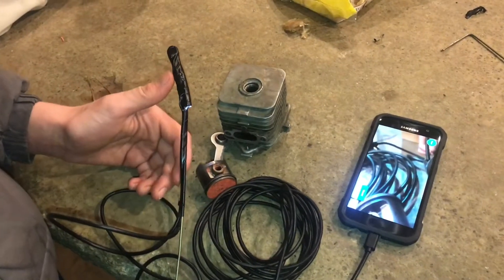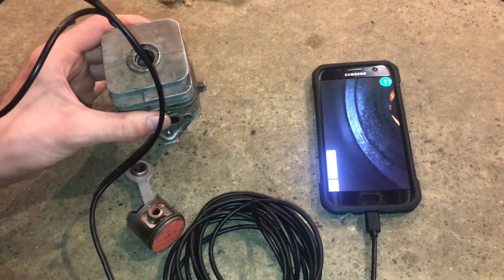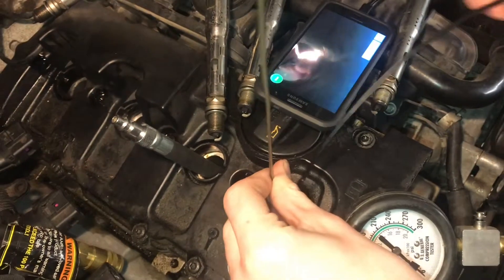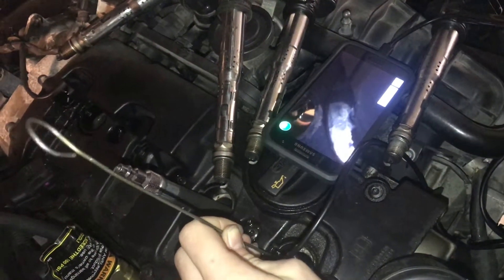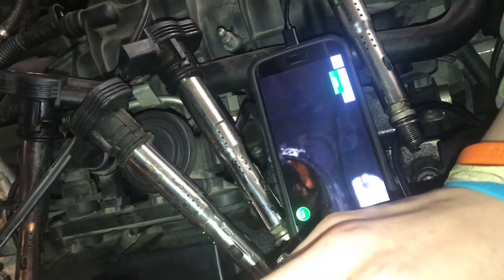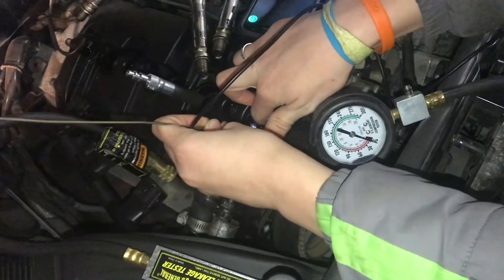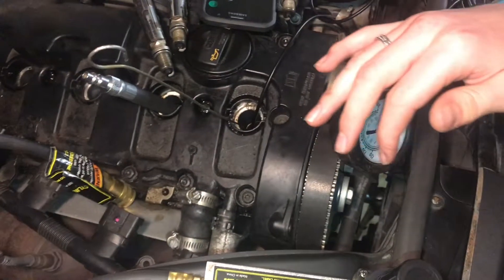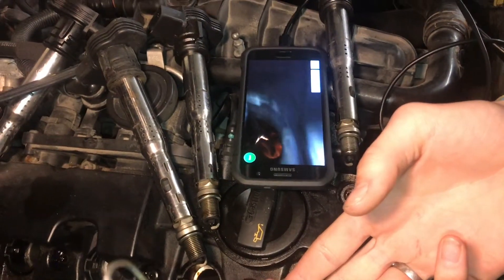BEST cylinder valve inspection tool you can build for $15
If your having a problem with your valves in your car and you just want to take a look visually at the condition of the valves to see if there’s any burn marks or any other damage, You can make a pretty simple tool to do this. In this video I take And endoscope and looping around a coat hanger this allows me to push the camera into the spark plug hole and look at the valves. It’s really simple really easy really effective.